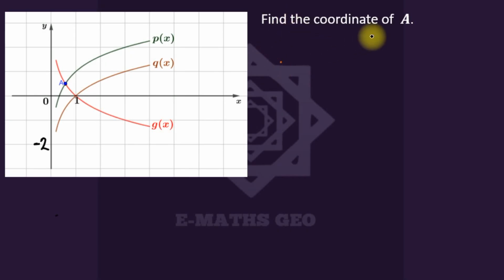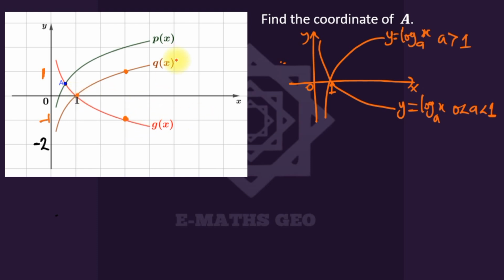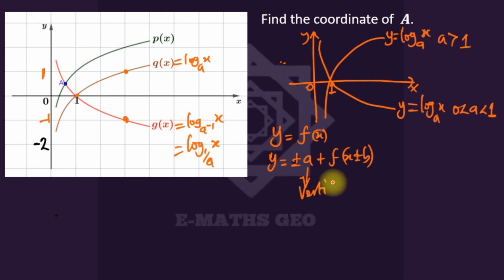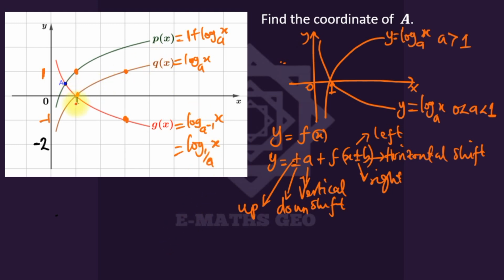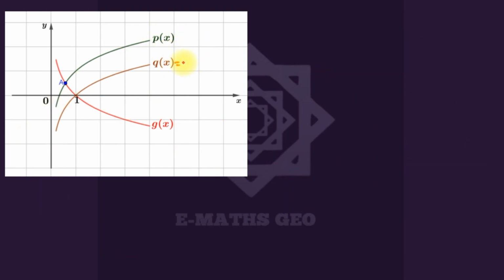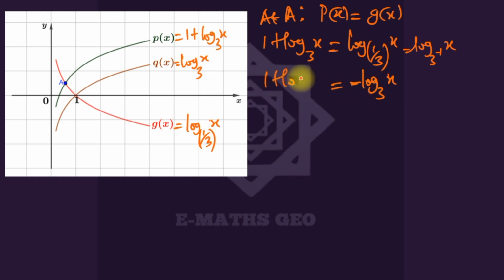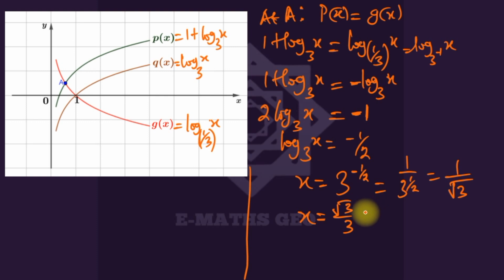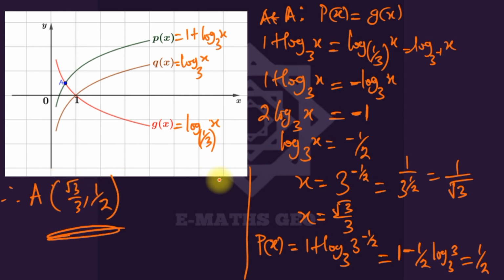Logarithm exam ques 29 06 2024